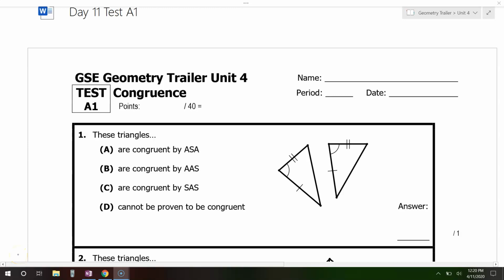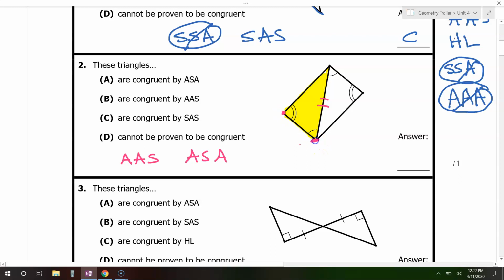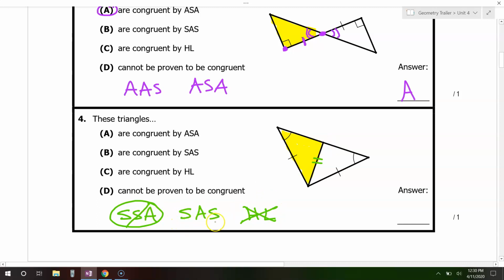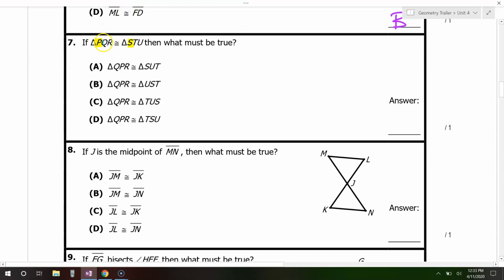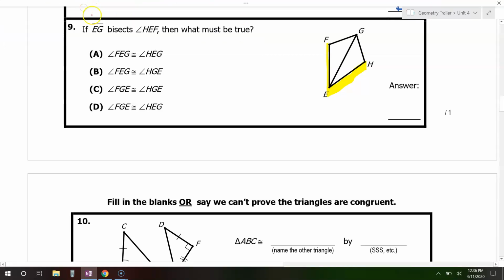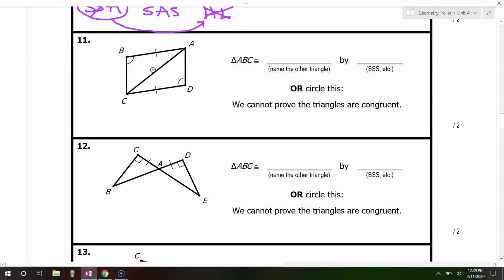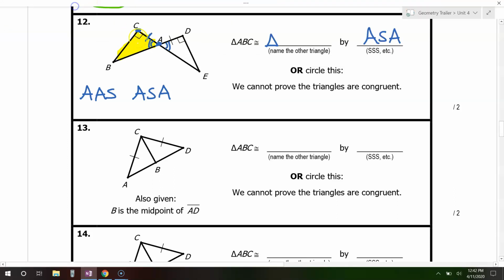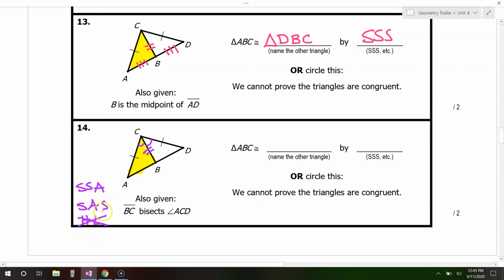Test A (01 to 14) Proving Triangles Congruent by SSS, SAS, ASA, AAS and HL